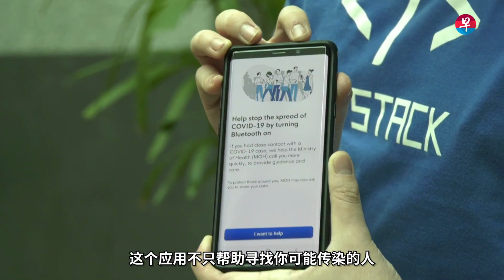新应用助新加坡人抗疫 记录21天内近距离接触过的人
新加坡政府科技局推出新手机应用TraceTogether，通过手机之间互换短程蓝牙信号，记录用户在过去21天近距离接触过的人士，前提是对方也安装了该应用。

欢迎你加入我们的Telegram频道，点击 订阅zaobao.sg新闻频道！